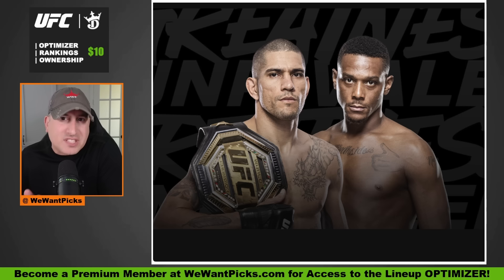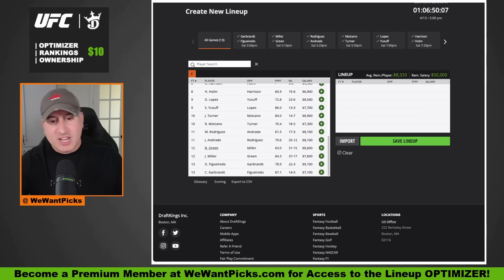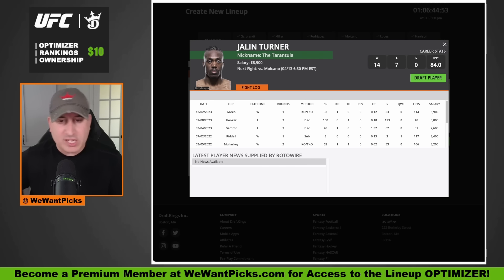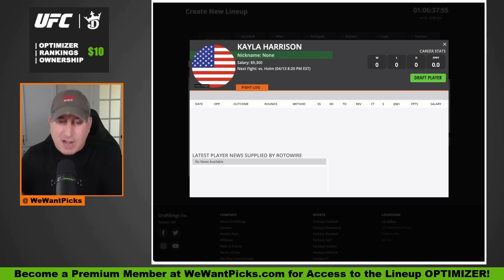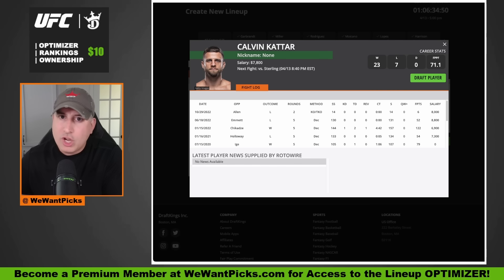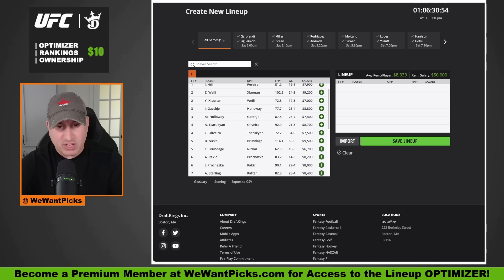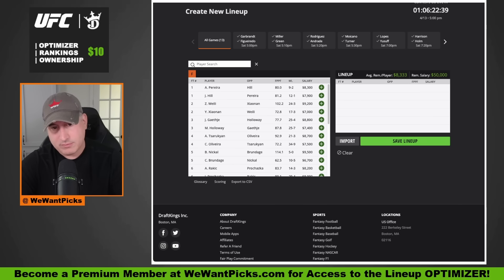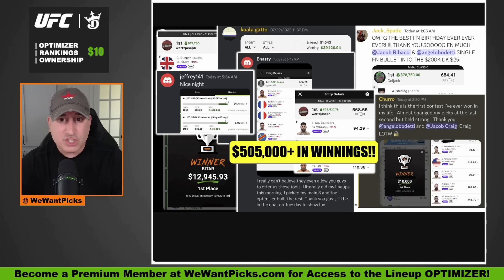DRAFTKINGS: UFC 300: Pereira vs. Hill FULL CARD Predictions and Plays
The We Want Picks crew break down the entire UFC 300: Pereira vs. Hill fight card, giving you their Picks, Predictions and DraftKings Plays!

➡️  Free $50 from WWP

UFC 300: Pereira vs. Hill
00:00:00 The Sharps are Out
00:02:15 Deiveson Figueiredo vs.  Cody Garbrandt
00:06:22 Bobby Green vs. Jim Miller
00:10:05 Jessica Andrade vs. Marina Rodriguez
00:13:30 Jalin Turner vs. Renato Moicano
00:16:18 Sodiq Yusuff vs. Diego Lopes
00:18:52 Holly Holm vs. Kayla Harrison
00:22:51 Calvin Kattar vs. Aljamain Sterling
00:27:34 Jiri Prochazka vs. Aleksandar Rakic
00:30:16 Bo Nickal vs. Cody Brundage
00:32:54 Charles Oliveira vs. Arman Tsarukyan
00:35:48 Justin Gaethje vs. Max Holloway
00:38:38 Weili Zhang vs. Xiaonan Yan
00:40:15 Alex Pereira vs. Jamahal Hill
00:43:07 Become a Premium Member